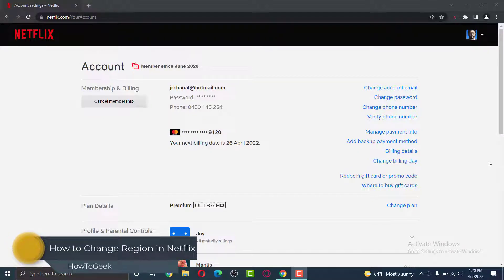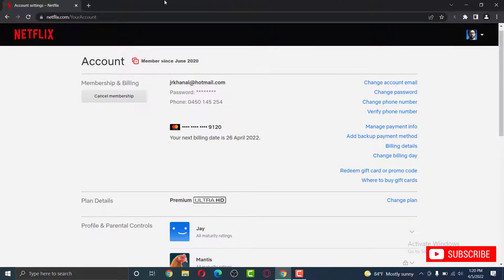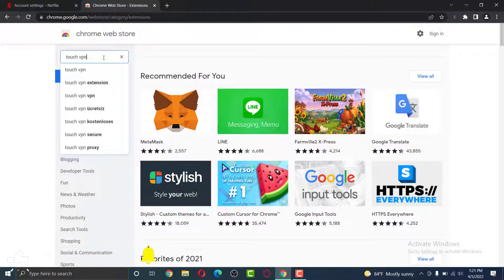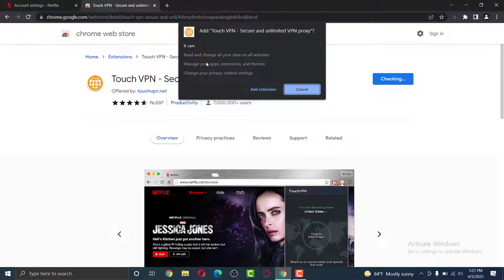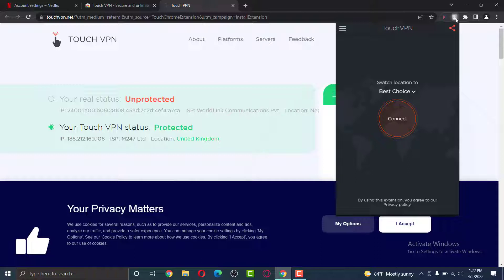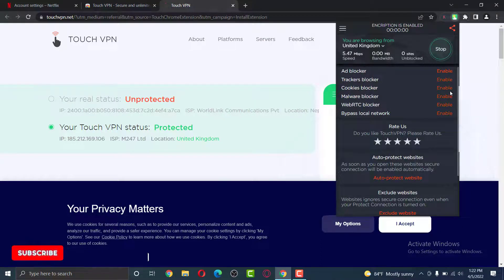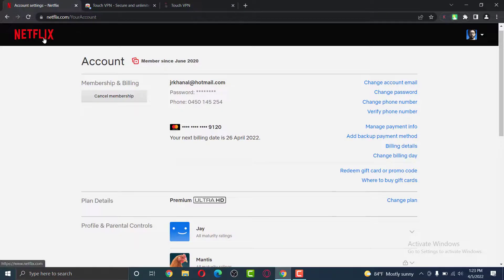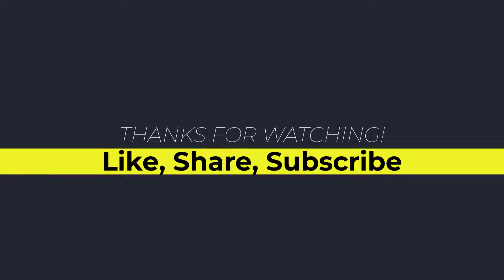How to Watch Netflix from Different Region/Country 2022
In this tutorial video, I will quickly guide you quickly on how you can change regions on Netflix very easily.

So first open a new tab and then type in chrome extensions. Here click the first link. Once you go once you are redirected to the chrome web store on the app store search for touch VPN. Click on the blue button which says add to chrome. It will prompt you for your pop-up. Here, select add the extension. In order to change the region to unlock shows on Netflix simply click on the extension on the top right. You can select the location automatically which is the nearest and the best option for you but if you want to do it for a manual country click on the best option and then select a country where you want to connect your VPN to. Once you are done selecting a country click on connect. As you can see you have successfully enabled your VPN there is a confirmation that says you are browsing from the united kingdom if you want to stop click on stop. This is how you can change countries through a VPN.

0:00 Intro
0:20 Guide to Changing Regions on Netflix
3:15 Outro